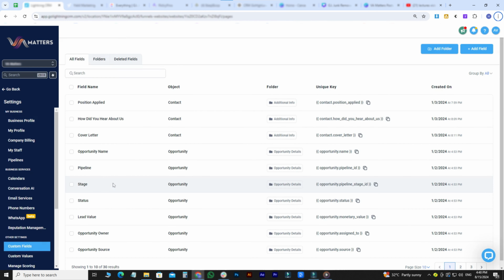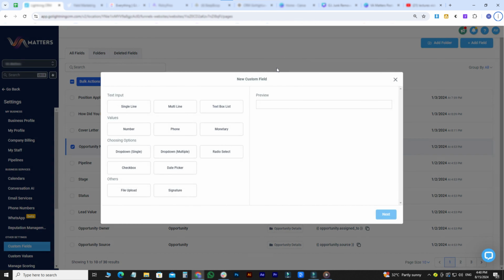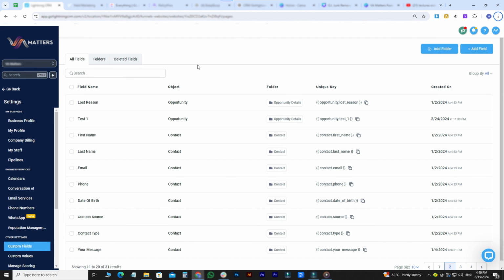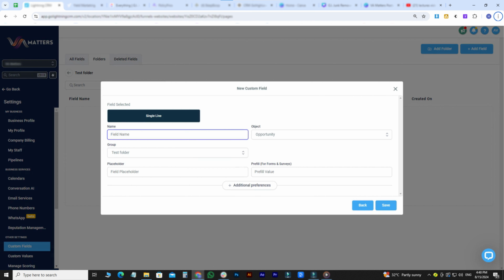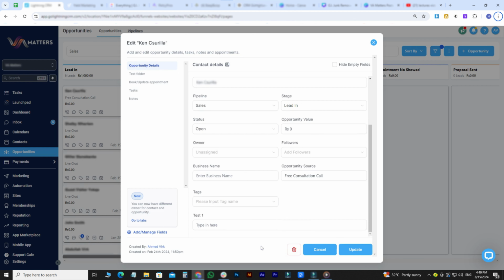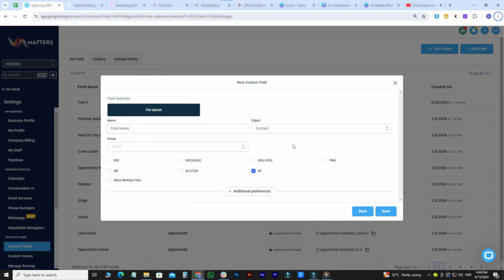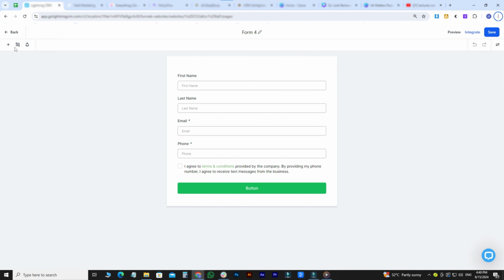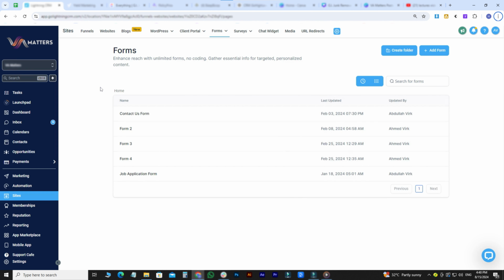GoHighLevel Custom Fields Tutorial | Customize Your CRM & Capture More Data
Learn how to create custom fields in GoHighLevel CRM with this complete step-by-step tutorial.

In this video, you will learn how to create and manage custom fields for GoHighLevel Opportunities, Forms, and Surveys.

We will cover:

✅ How to find Custom Fields in GoHighLevel CRM Settings
✅ How to create custom fields for Opportunities
✅ Different custom field types in GoHighLevel
✅ Creating custom field folders
✅ Adding custom fields to Opportunities
✅ Using custom fields in Forms and Surveys
✅ Adding custom fields inside the Form Builder
✅ Editing and managing custom fields

GoHighLevel Custom Fields help agencies and businesses collect better customer information, customize CRM workflows, and improve sales processes.

VA Matters helps businesses and agencies with:

✅ GoHighLevel CRM Setup
✅ Workflow Automation
✅ Sales Funnels
✅ CRM Integrations
✅ White Label GoHighLevel Solutions

📌 TIMESTAMPS:

00:00 Introduction to GoHighLevel Custom Fields
00:15 Navigating to Custom Fields Settings
00:22 Understanding Existing Custom Fields
01:12 Creating Custom Fields for Opportunities
02:20 Creating Custom Field Folders
03:24 Checking Custom Fields in Opportunities
04:10 Hide Empty Fields Feature
04:34 Using Custom Fields in Forms & Surveys
05:22 Adding Custom Fields to Form Builder
06:17 Editing Form Custom Fields
06:53 Final Thoughts